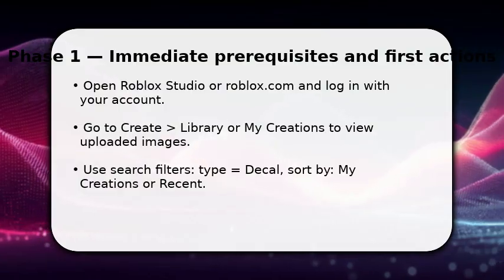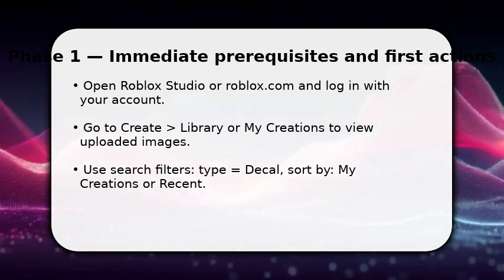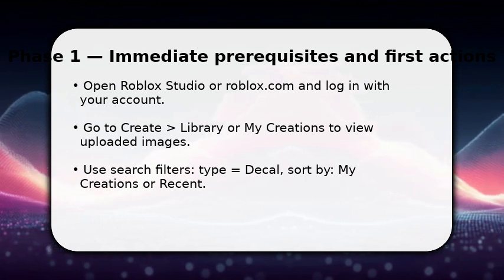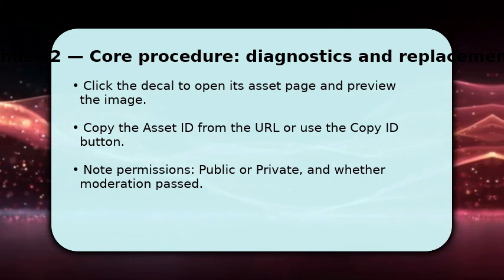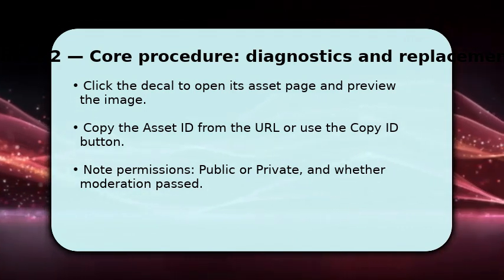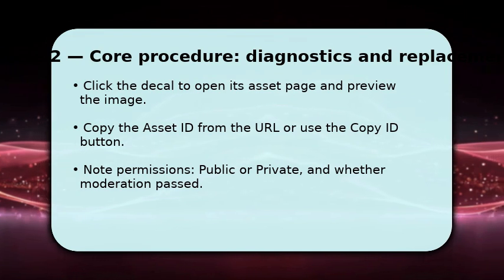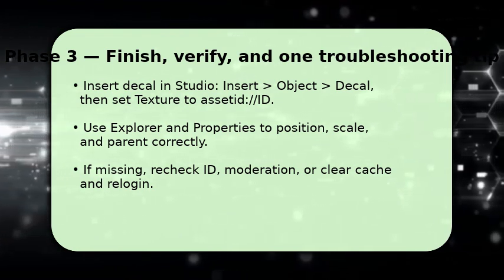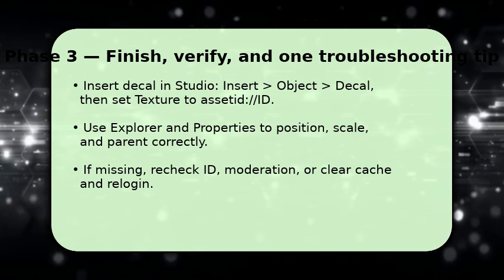How to Find Picture in Roblox - Easy Guide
How to Find Picture in Roblox - Easy Guide | 🔒 Surfshark VPN Deal — Stay private and secure. $1.99/mo + 3 Months Free ▸

Discover the secrets to finding pictures within Roblox games in this easy guide. Learn tips and tricks for image searching, including keyboard shortcuts and browser extensions that can enhance your gaming experience.

Roblox, find picture, image search, gaming images, keyboard shortcuts, browser extension,